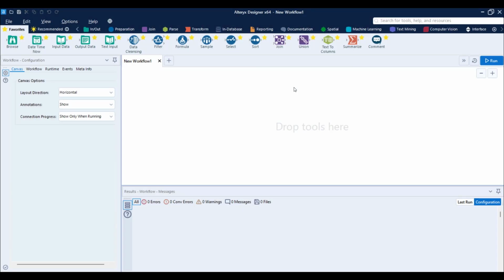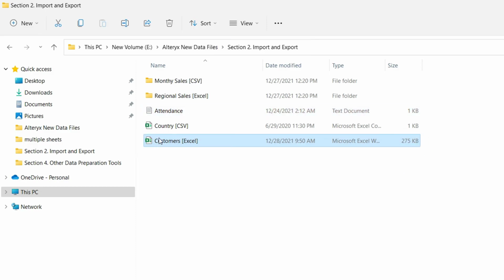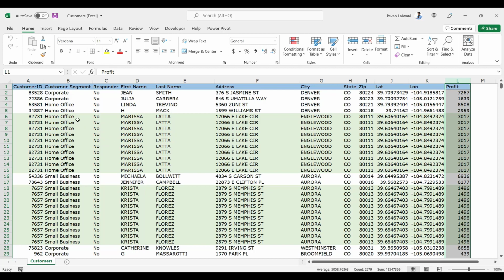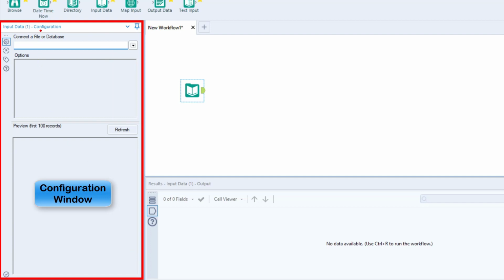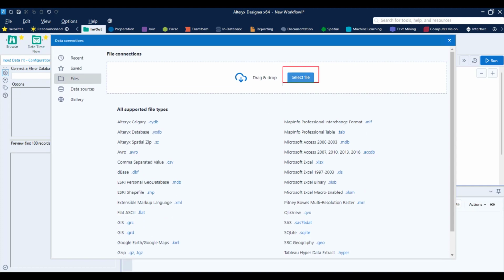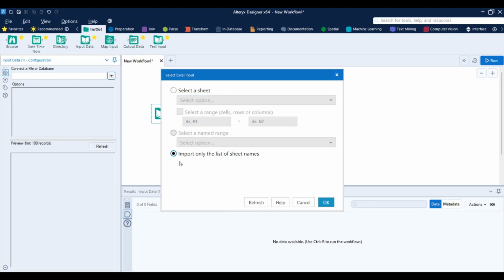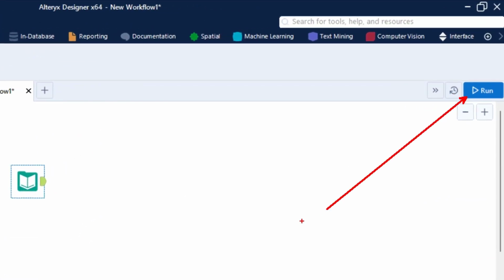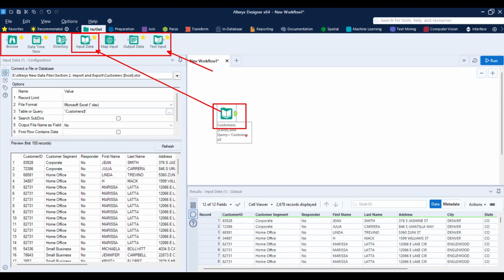2.2 Alteryx Import Excel File